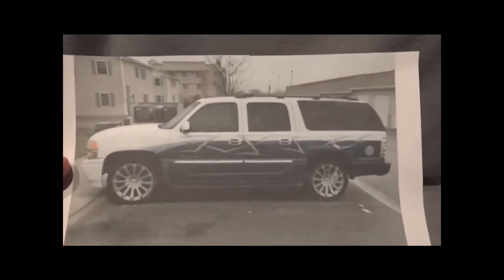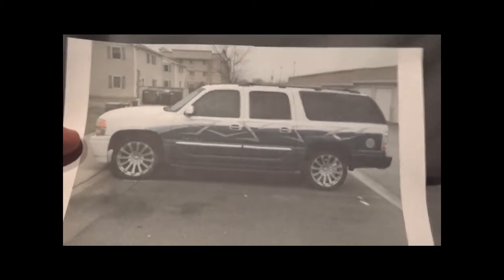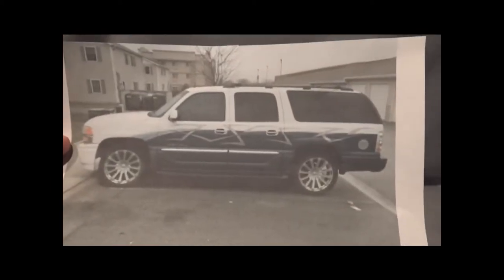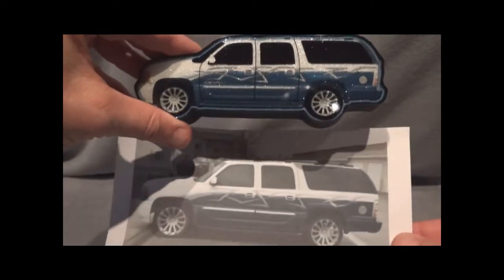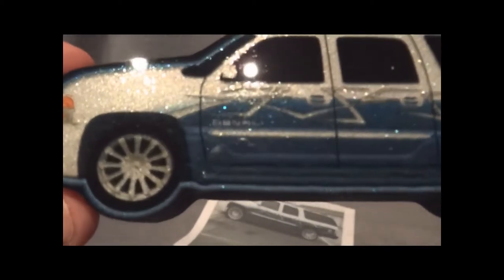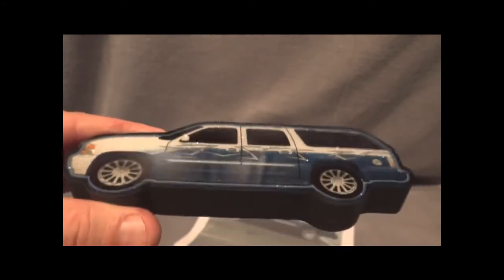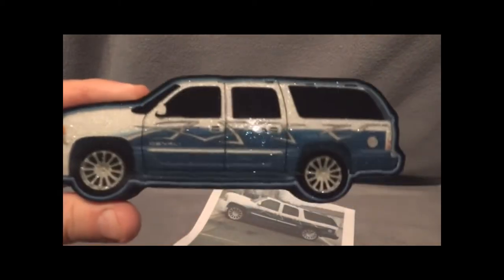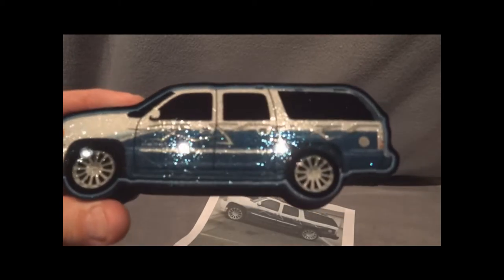BIGHEAD CUSTOM,WOOD NECKLACE,PENDANT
CUSTOM PIECE FOR CUSTOMER. CALL OR EMAIL AND GET ONE MADE TODAY!